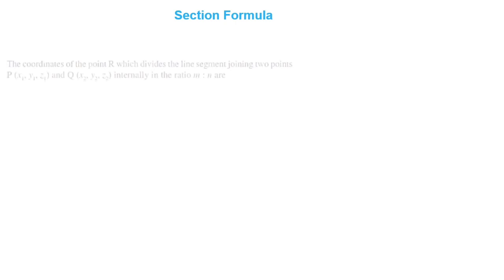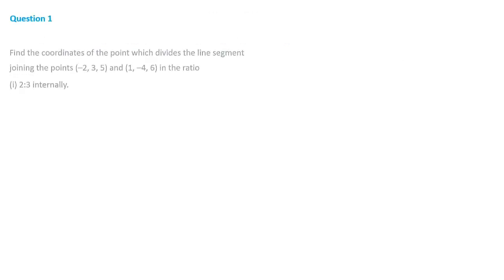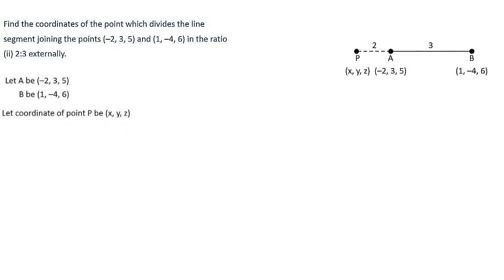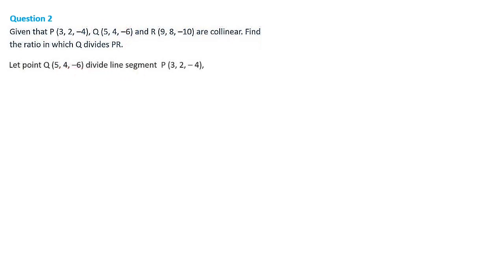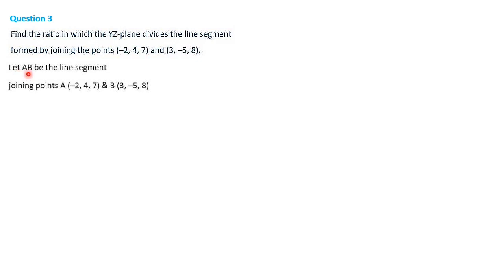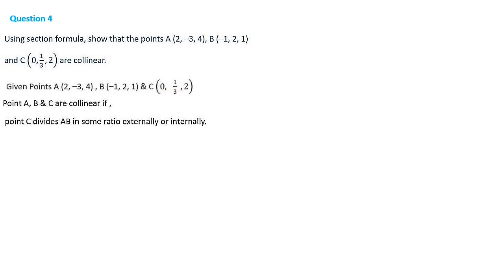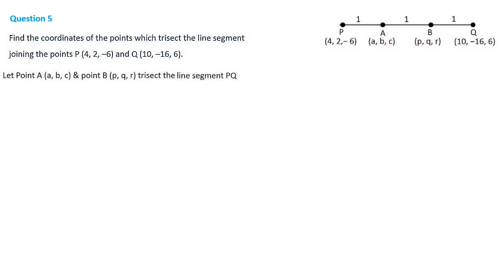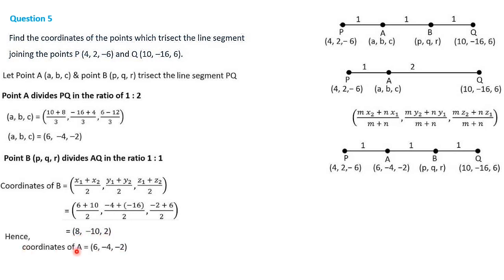Class 11 Three Dimensional Geometry part 3